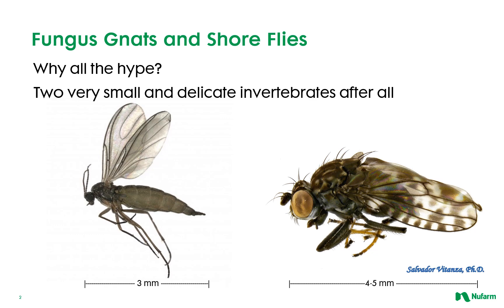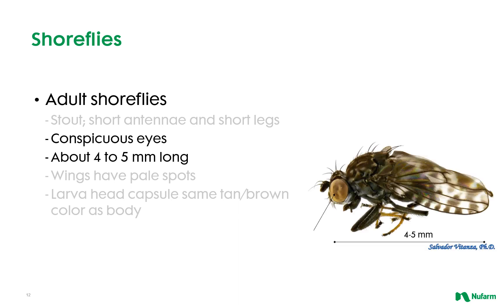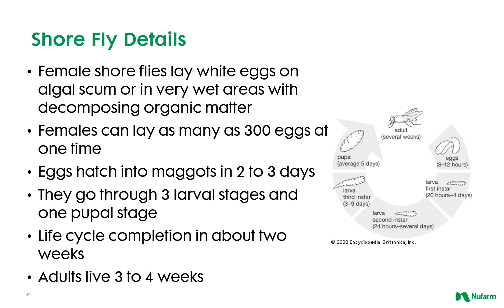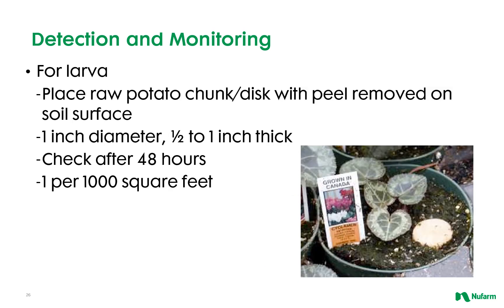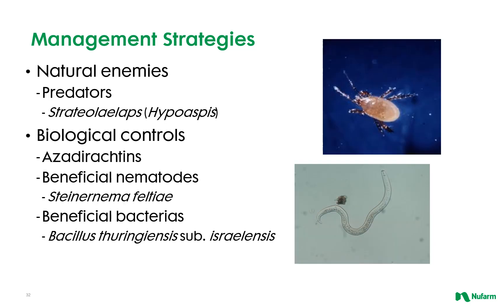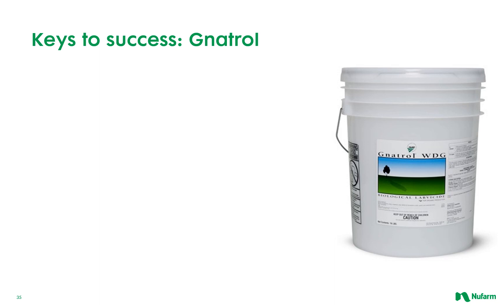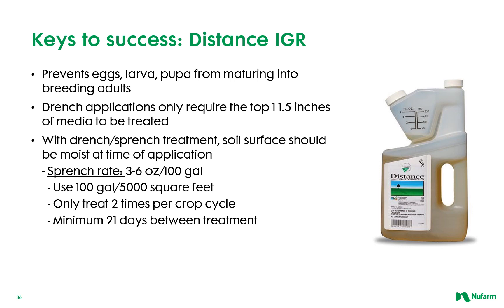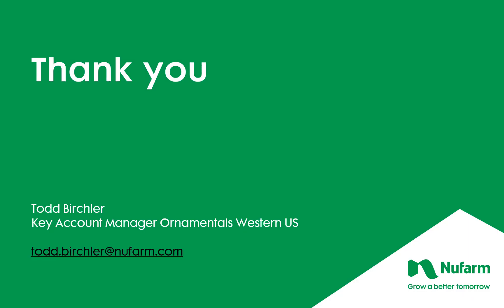Fungus Gnat and Shore Flies - Pest Management Strategies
Join Nufarm's Western US Ornamental Key Accounts Manager Todd Birchler in this short and informative overview of best management strategies for fungus gnats and shore flies in greenhouses.
In this Virtual Learning webinar from Nufarm, you will learn about their life cycle, preferred habitat, disease and plant damage resulting from them, detection and monitoring, and management strategies from watering to chemical and biological control options.